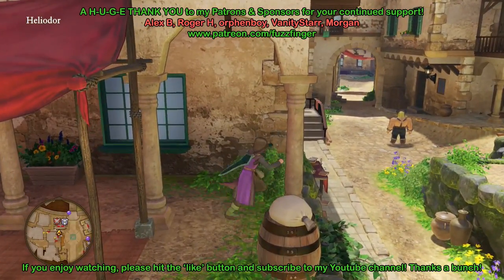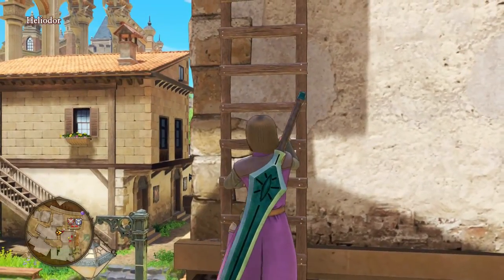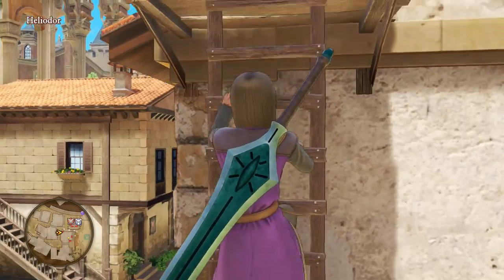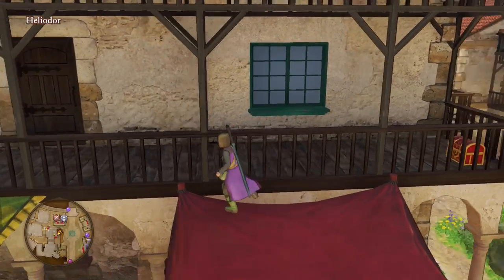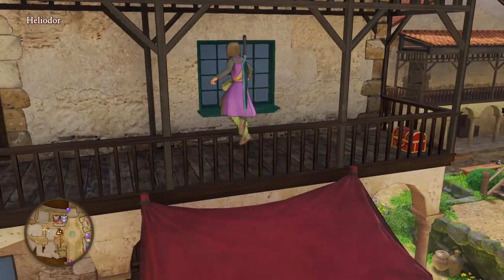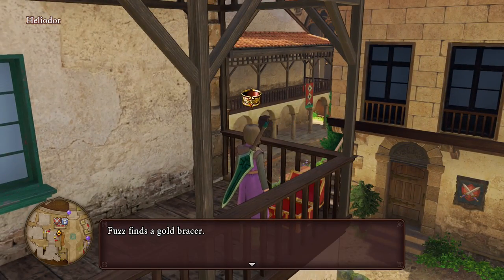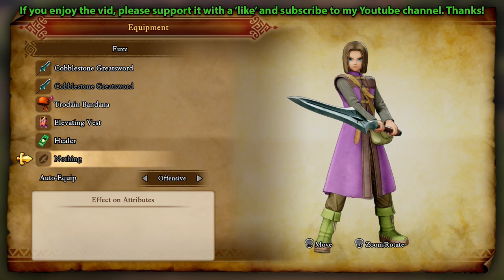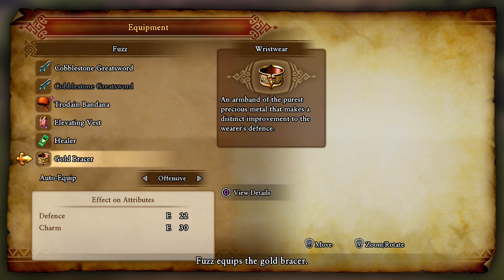Dragon Quest XI | How to Reach Chest On Balcony in Helidor | Gold Bracer NICE ACCESSORY!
Dragon Quest XI Walkthrough with Simon

Hidden Chest On Balcony in Helidor | Let's Play Dragon Quest XI | Gameplay Walkthrough

In this standalone episode, I show one method of collecting the chest tucked on a balcony in Helidor which took me a few minutes of figuring out lol. A Gold Bracer awaits so it is worth getting.

DRAGON QUEST 11: Echoes of an Elusive Age tells a captivating tale of a hunted hero and is the long-awaited role-playing game from series creator Yuji Horii, character designer Akira Toriyama and composer Koichi Sugiyama. While it is the eleventh mainline entry in the critically acclaimed series, DRAGON QUEST XI is a completely standalone experience that features entirely new characters, a beautifully detailed world, finely tuned turn-based combat, and an immersive story that will appeal to long-time fans and franchise newcomers alike. A young man, about to participate in his village's coming of age ceremony, travels to a Sacred Stone alongside his childhood friend. After a series of unexpected events, this intrepid adventurer learns he is the reincarnation of a legendary hero from a forgotten age. The young hero sets forth into an unknown world on a journey to unravel the mystery of his past… but the welcome he receives is far from warm. Upon revealing his identity to the King, the hero is branded as "The Dark spawn" and hunted by a relentless army. Fleeing from his pursuers, the hero assembles a band of endearing adventurers who believe he is actually The Luminary reborn. The hero and his newfound companions embark on a quest that will take them across continents and over vast oceans as they learn of an ominous threat facing the world.